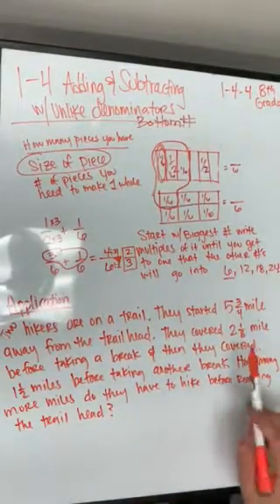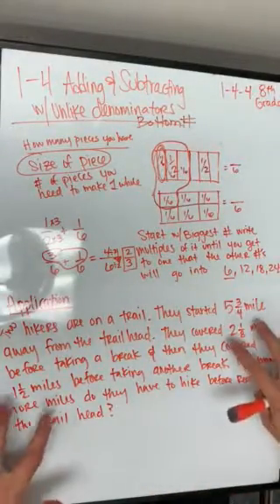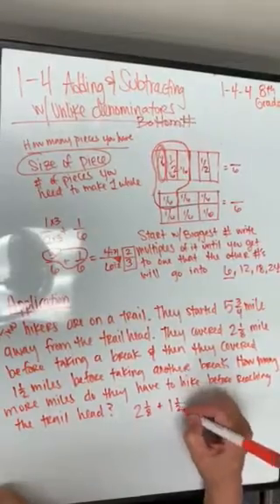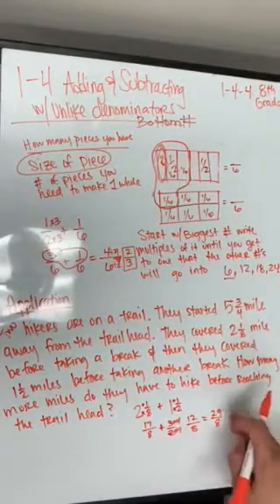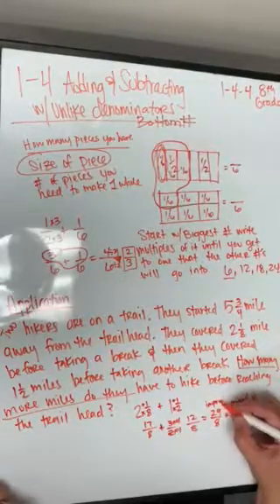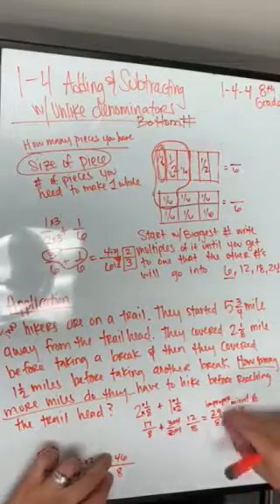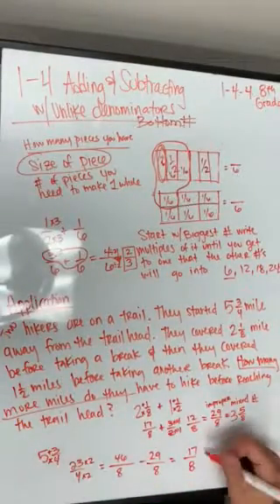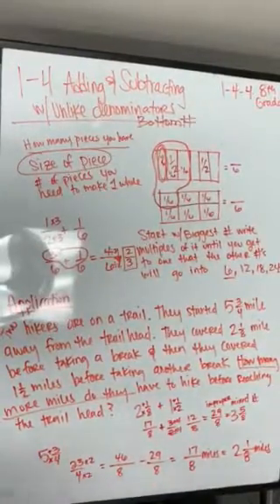Adding and subtracting with unlike denominators (8th grade)